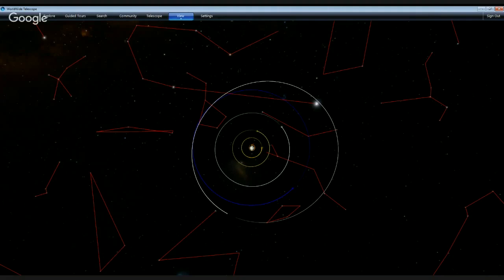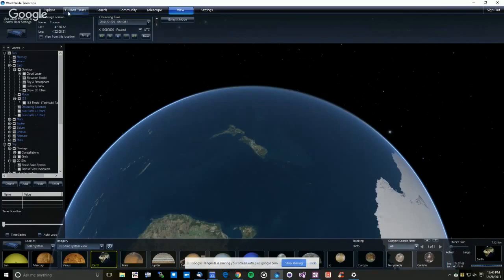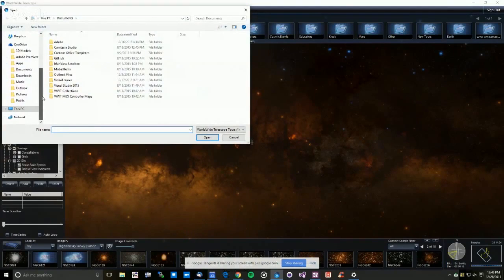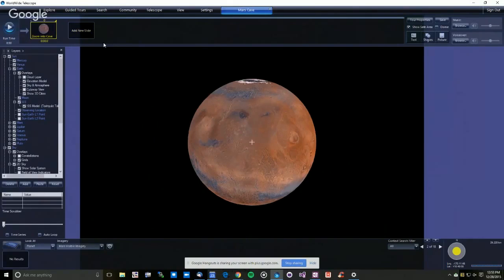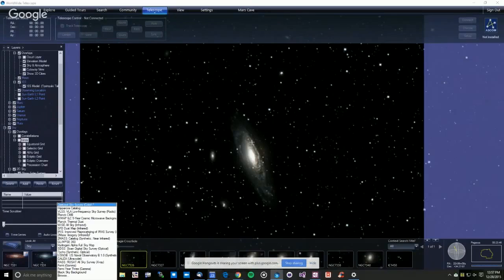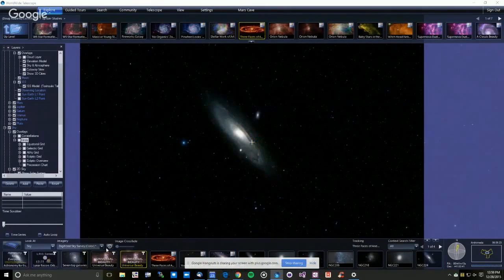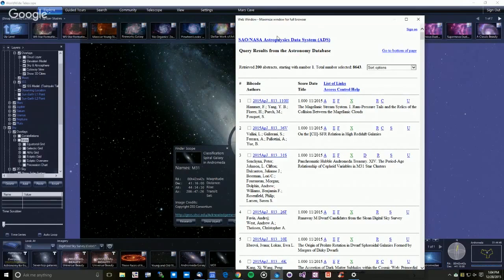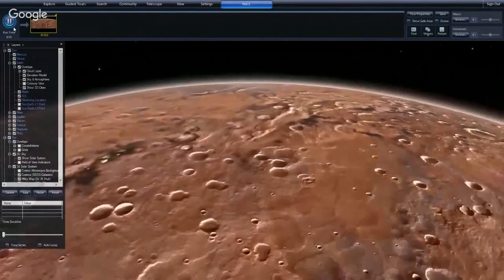WWT Demo - Long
Demonstration of WorldWide Telescope functionality and QnA between Charles Liu and Doug Roberts.  This is the long version (30 minutes).